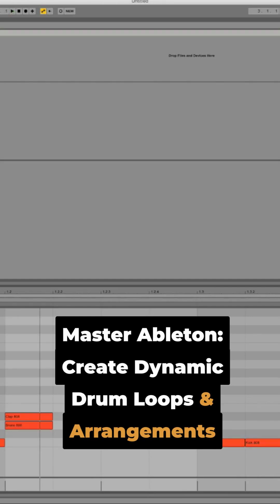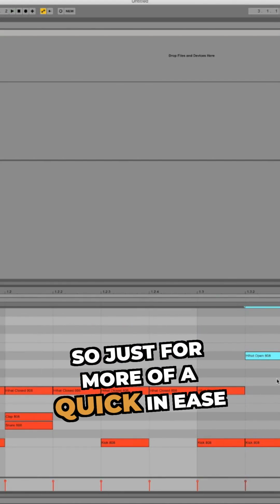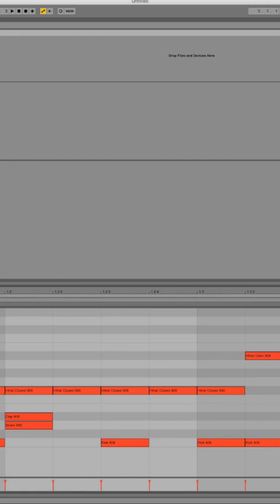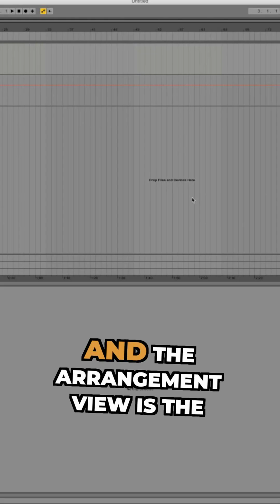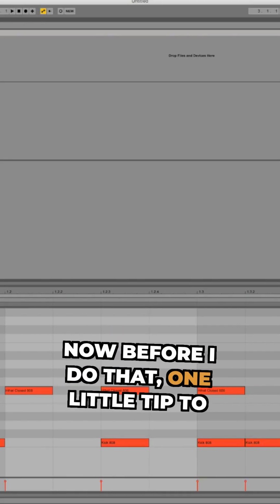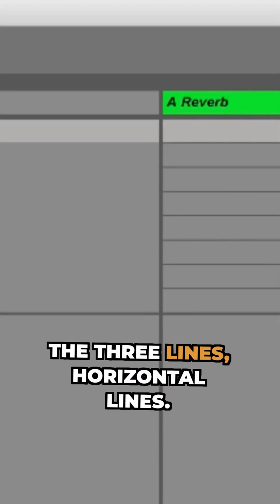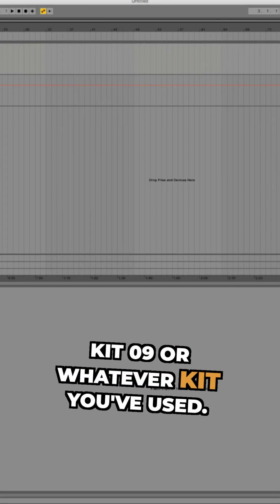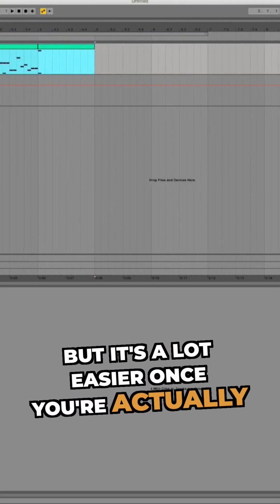Master Ableton: Create Dynamic Drum Loops & Arrangement | Link in Description s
Unlock the secrets of drum sequencing in Ableton Live! Learn how to create dynamic sixteenth-note hi-hat patterns, seamlessly switch between open and closed hats using the pen tool (shortcut 'B'!), and master the difference between Session and Arrangement View for efficient track building. Plus, discover the handy solo feature for selecting individual drum sounds. Level up your beat-making game!

5 Easy Steps to Master Drum Beats in Ableton!
🚀 Learn how to master drum beats in Ableton with me, Harvey from Echo, in just 5 easy steps! 🎶 Whether you're a beginner or fine-tuning your sound design skills, this engaging tutorial will unlock the secrets to crafting killer drum sequences.

5